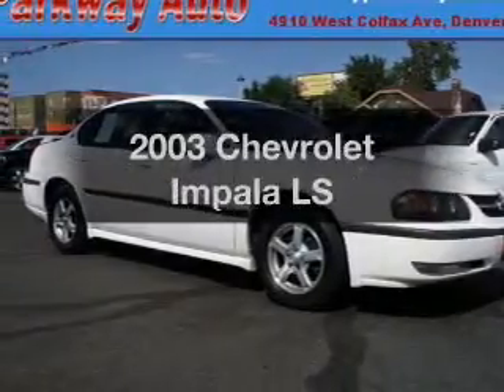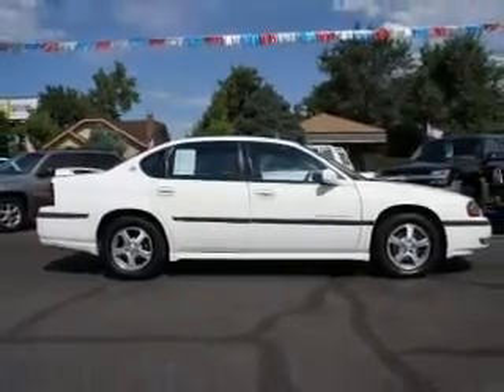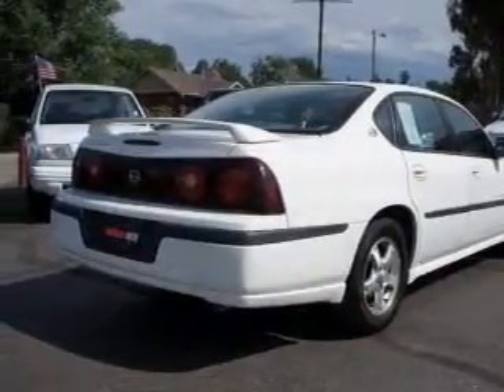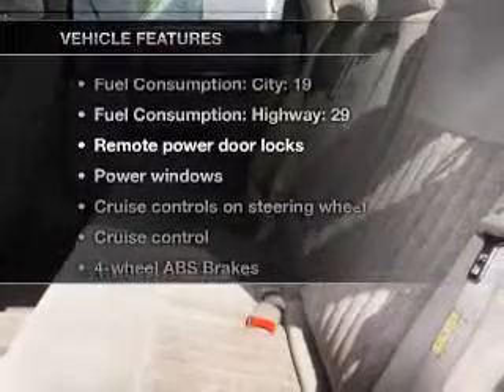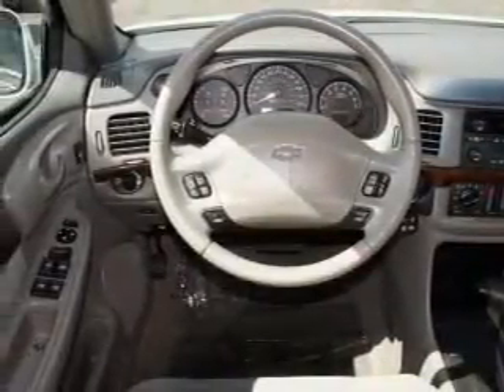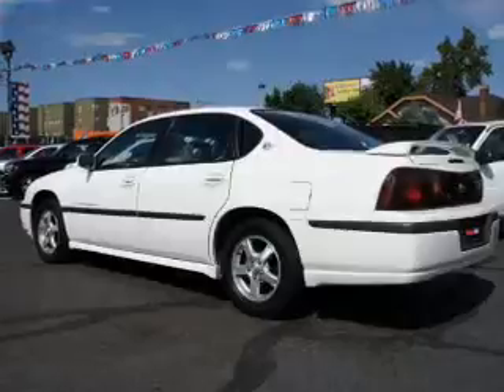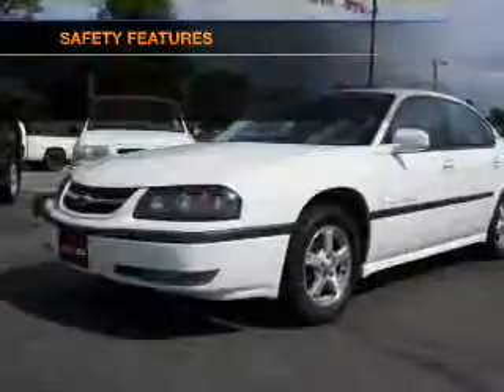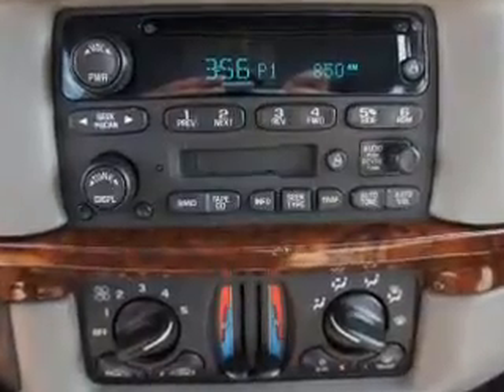2003 Chevrolet Impala - Denver CO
Year: 2003
Make: Chevrolet
Model: Impala
Trim: LS
Engine: 3.8 liter 6 cylinder 12 valve
Transmission: 4-Speed Automatic
Color: White
Mileage: 138000
Address:
4910 W Colfax Ave